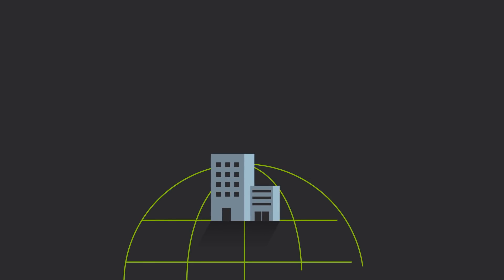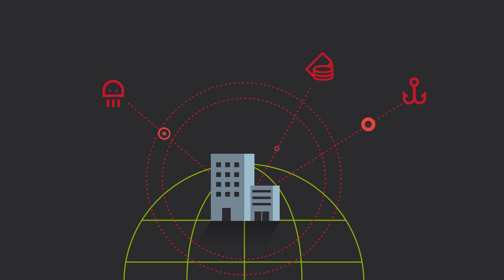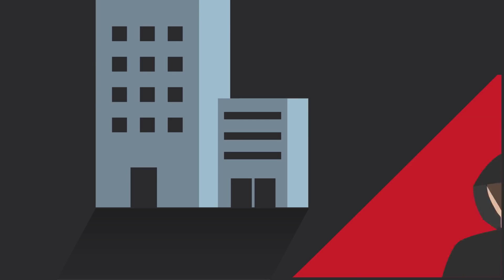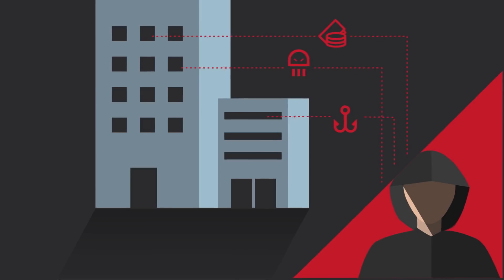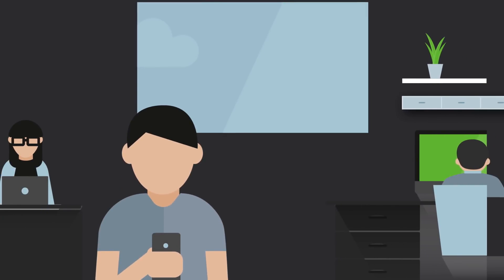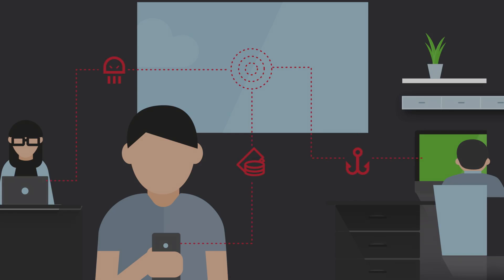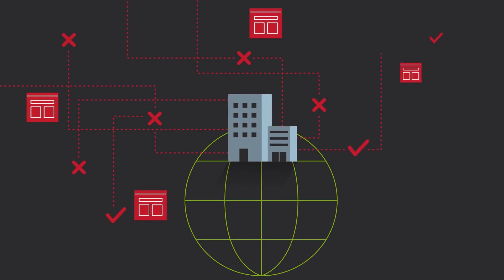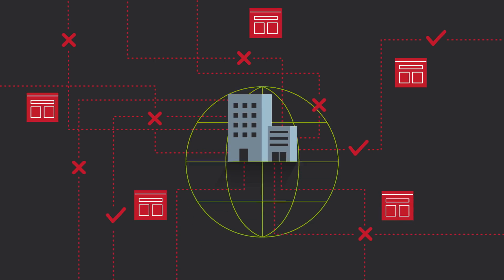Enterprise Threat Protector Overview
Proactive protection against malware
Enterprise Threat Protector (ETP) enables security teams to proactively identify, block, and mitigate targeted threats such as malware, ransomware, phishing, and data exfiltration that exploit the Domain Name System (DNS). Powered by real-time intelligence from Akamai Cloud Security Intelligence and Akamai’s proven, globally distributed recursive DNS platform, Enterprise Threat Protector efficiently delivers security, control, and visibility to the enterprise while easily integrating with your existing network defenses.